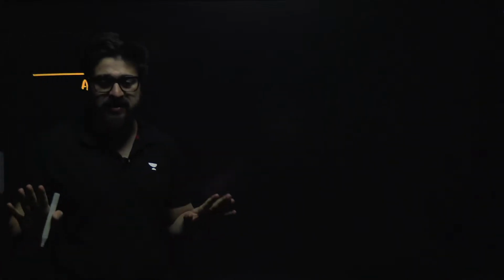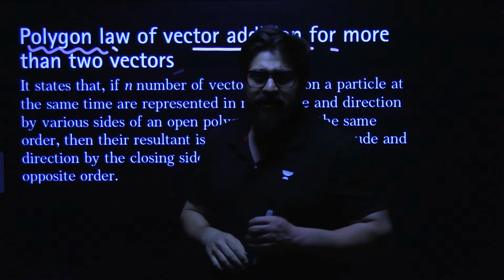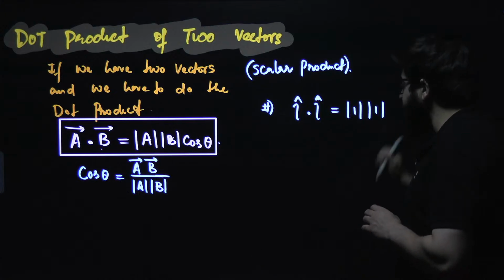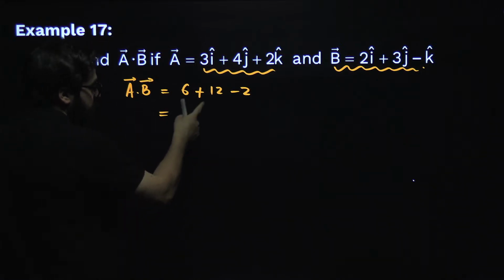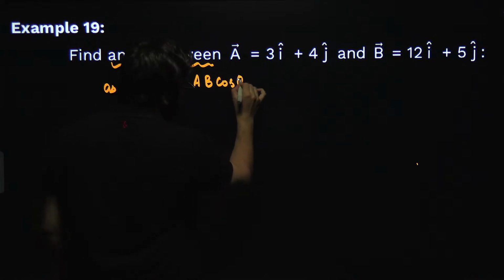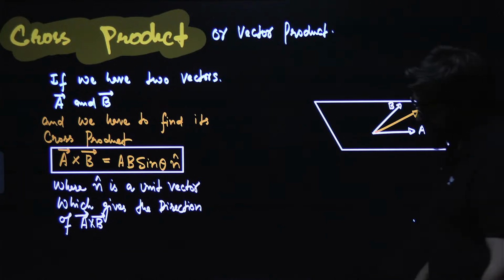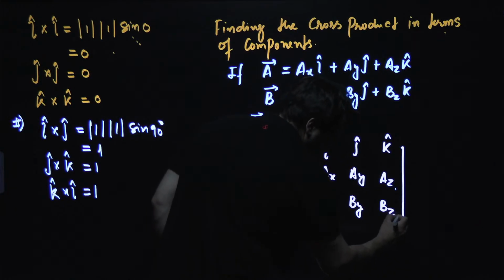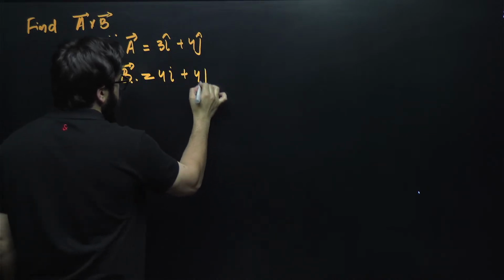Complete Vector | Dot & Cross Product | NEET 2025/2026 | Achiever’s Batch | Yawar Manzoor